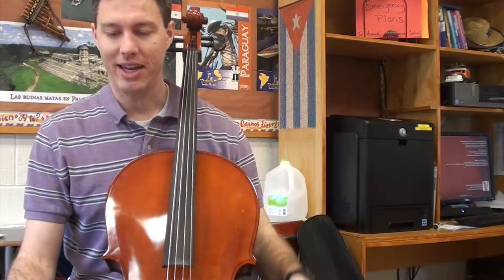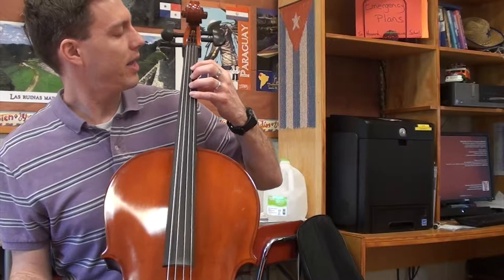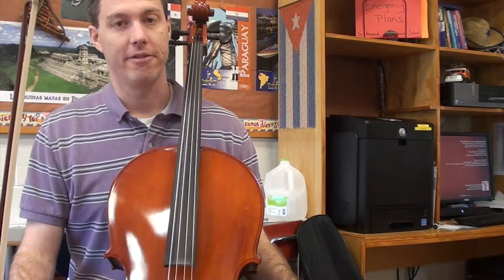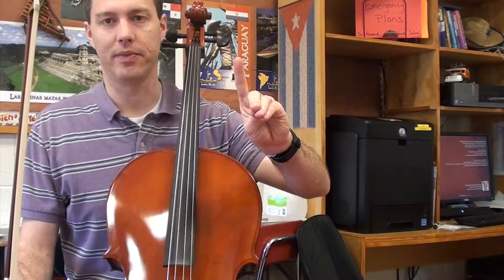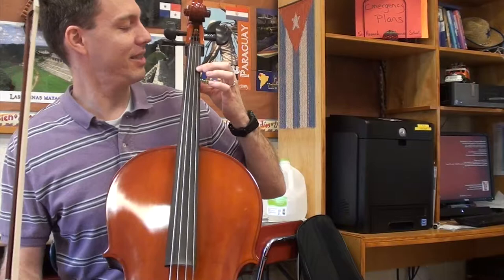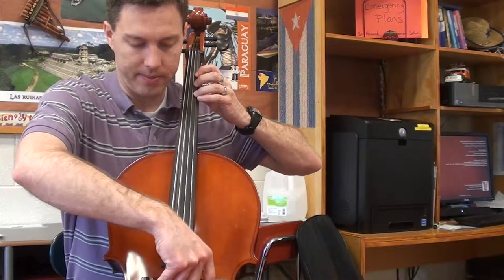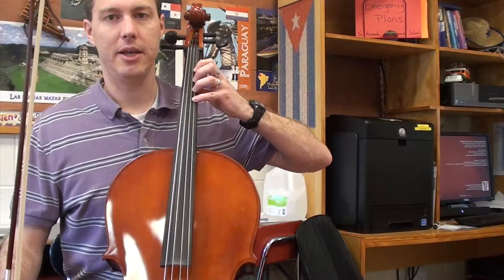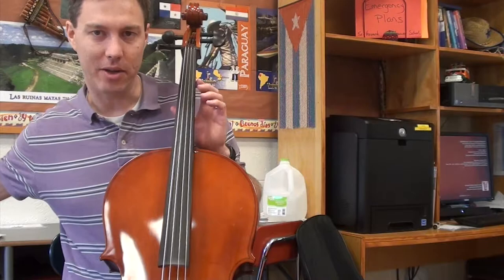Basic Cello For Kids - Let's Play A Game - Notes In Key of D